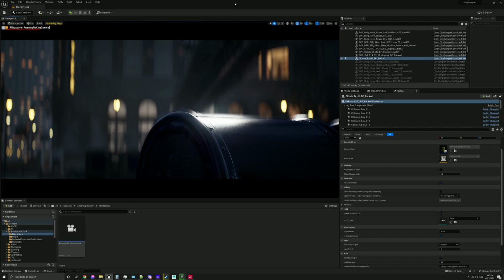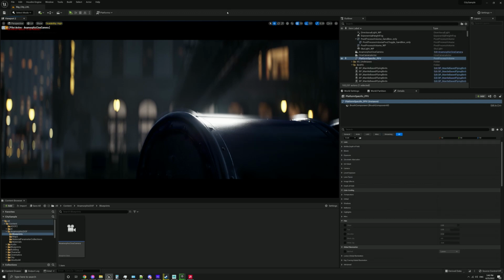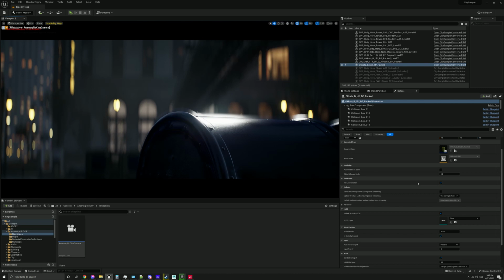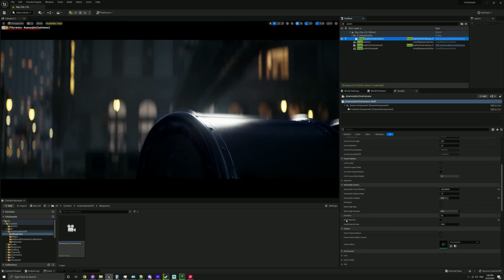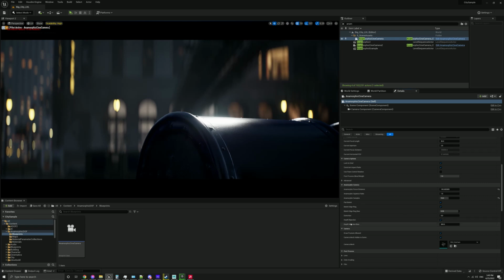Anamorphic Depth of Field for Unreal Engine | v7 | Depth Rejection Overview